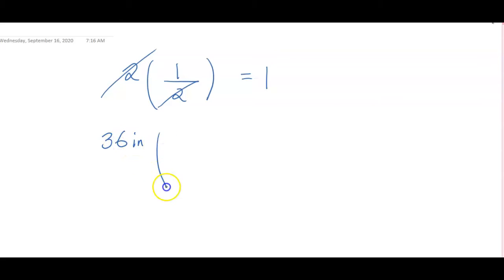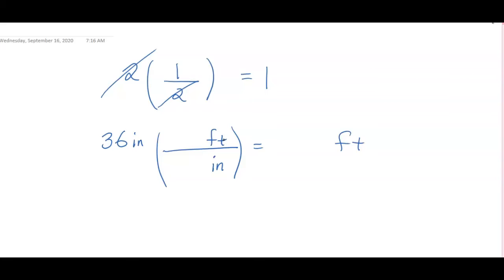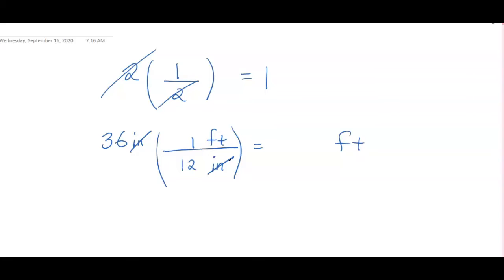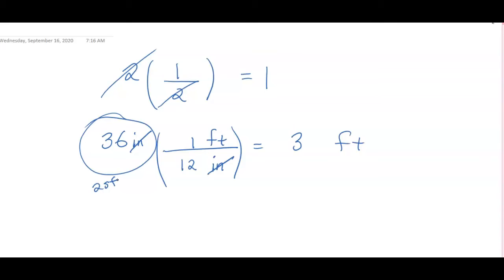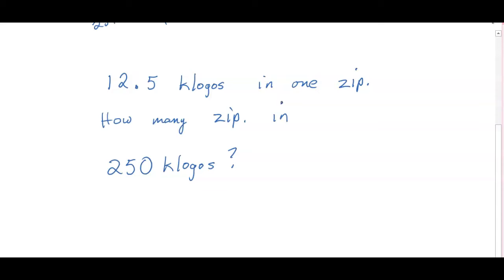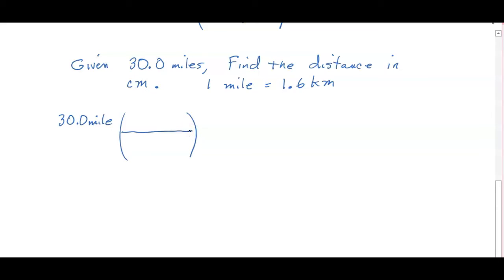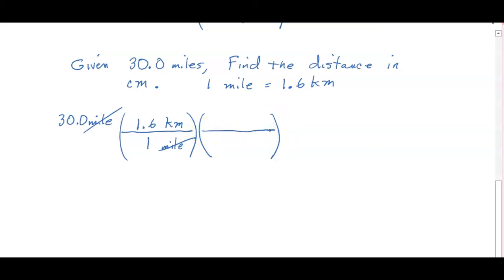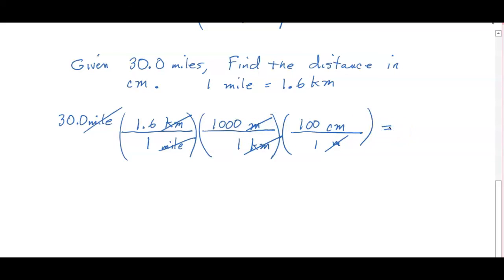easy factor label